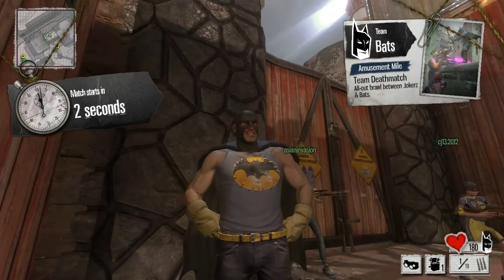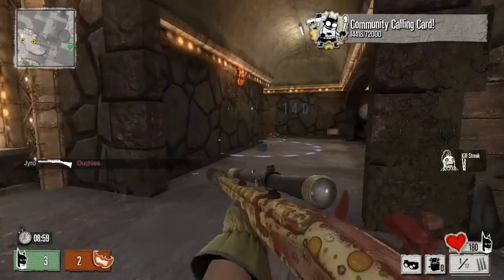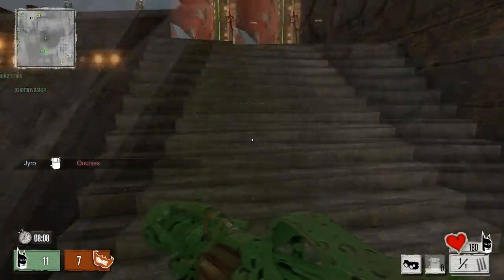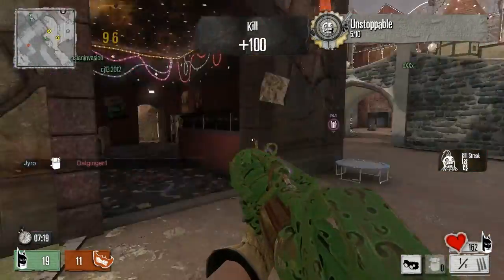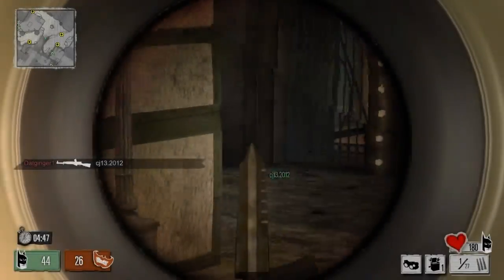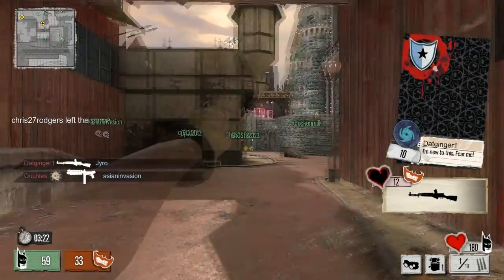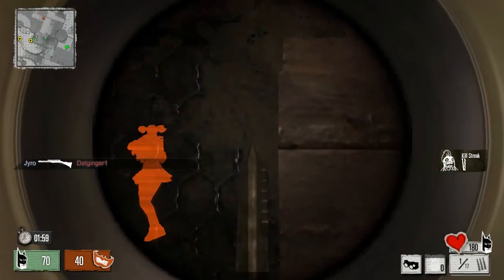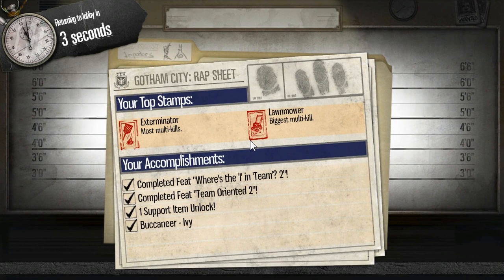I'm Not A Butt Pirate Gosh! : Gotham City Impostors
Another GCI gameplay and today we are going to be playing with the sniper called the Buccaneer. Probably the best sniper in the game for sure. Just going to be giving you tips and tricks for running as a sniper as i do. I like this map as it allows for alot of choke points! Anyways hope you enjoy so please comment and like!

Want to play GCI yourself for free? Get it over at steam under the Free 2 Play section of their game store! Also if you are a Playstation Plus Member you get it for free! ;)

Be sure to follow me over twitter to please! :D